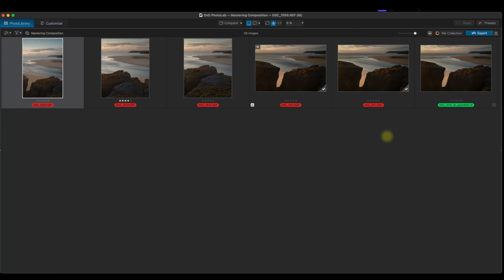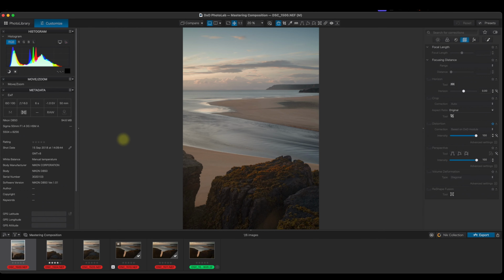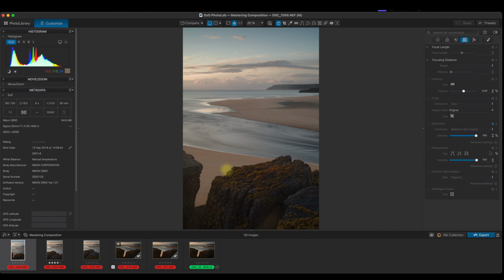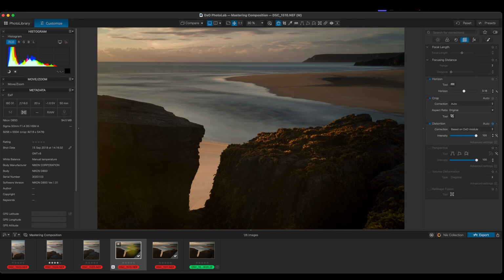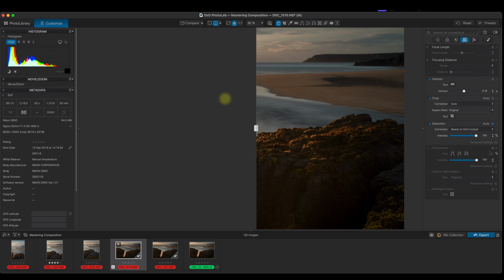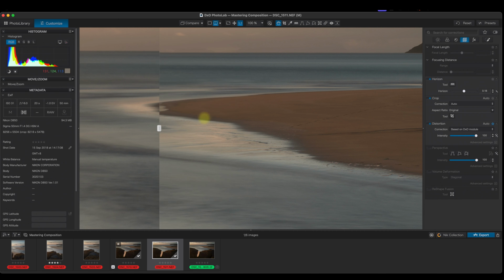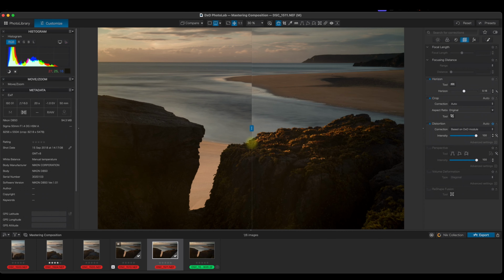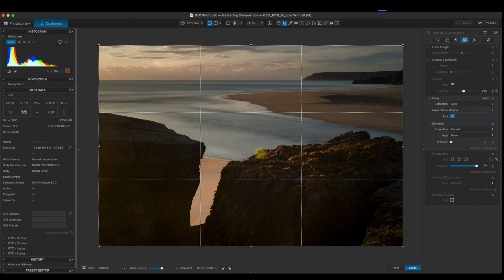How to master COMPOSITION (my best advice yet)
Composition in itself can be challenging, but when we have to remember all the technical things at the same time, it can be overwhelming. In this video I explain how I fine tune landscape photography compositions at the same time as remembering the technicals.

Valid until 30th October 2024 or the first 100 people to use the code